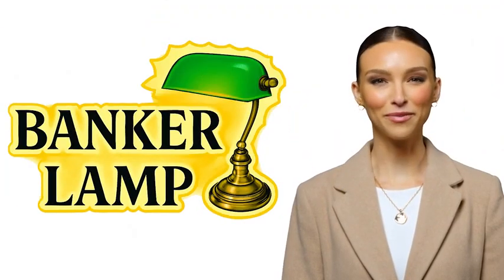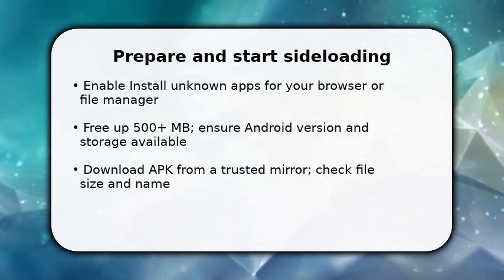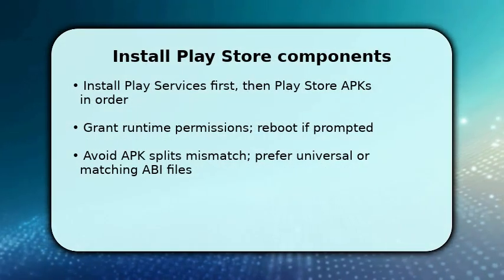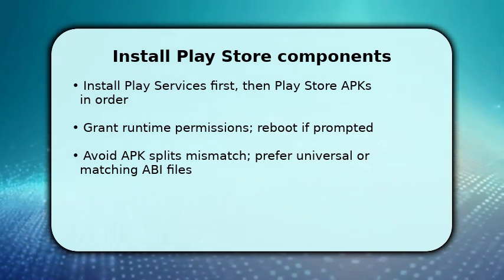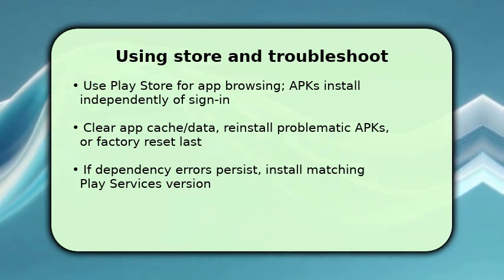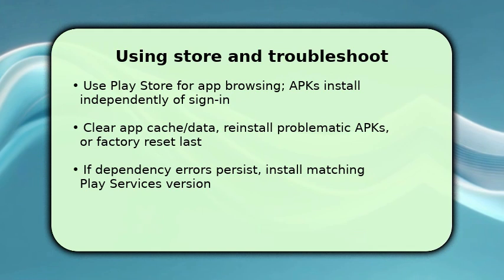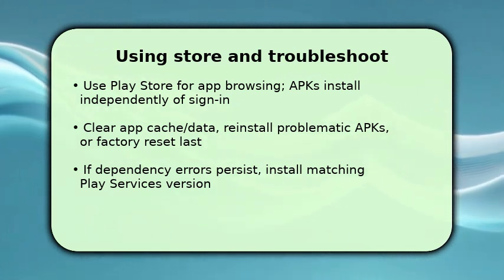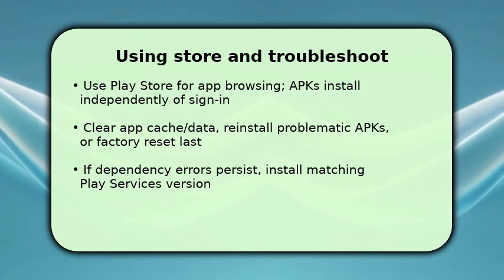How to Use Play Store Without Sign in (full Guide)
Discover the secrets to accessing Google Play Store features without signing in. This comprehensive guide covers alternative methods, privacy considerations, and tips for a seamless experience.